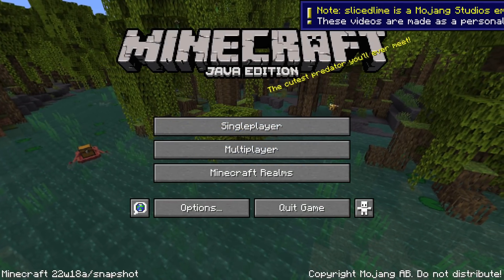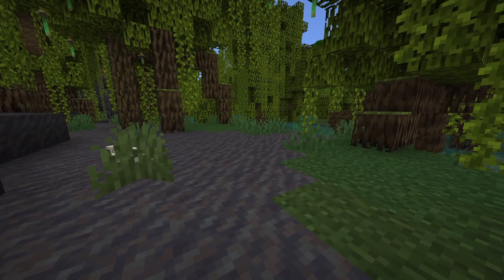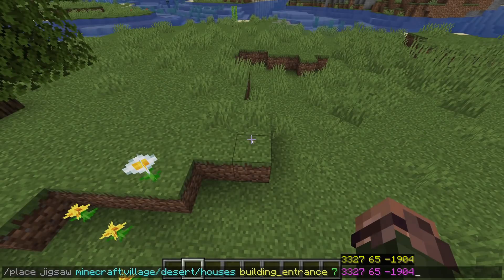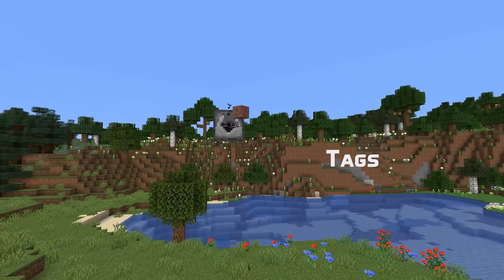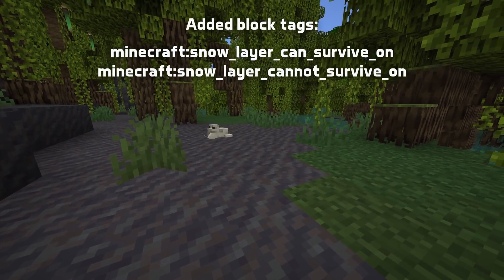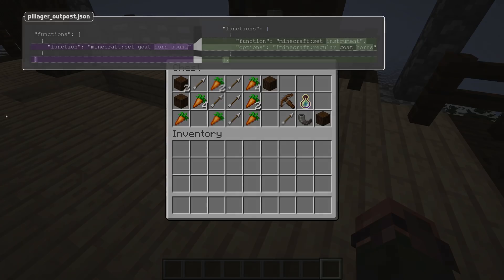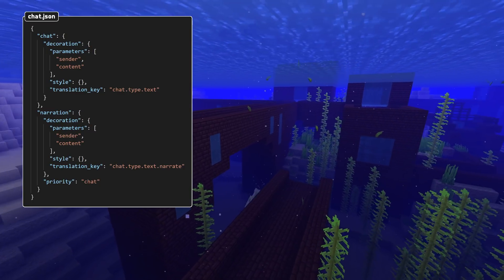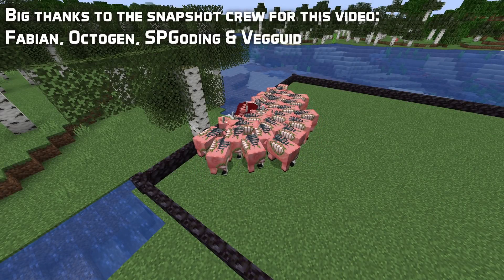Technical News in Minecraft Snapshot 22w18a: place command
Snapshot 22w18a gave us a new command, banner pattern tags and other technical changes. Check them all out in this guide!

Timestamps:
Introduction: 0:00
JVM Version: 0:18
Pack Format: 0:29
Commands: 0:53
Data: 2:11
Tags: 2:18
Loot Tables: 3:07
Custom Worlds: 3:39
Structures & Jigsaws: 3:58
Servers: 4:22
Modding: 5:01
Thank You: 5:13

Thanks to Fabian, Octojen, SPGoding & Vegguid for the assistance!